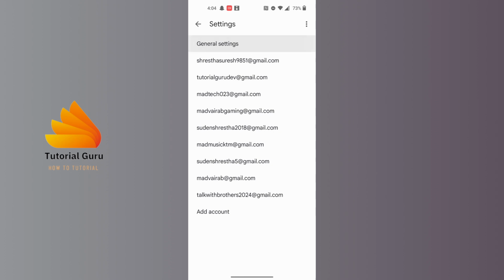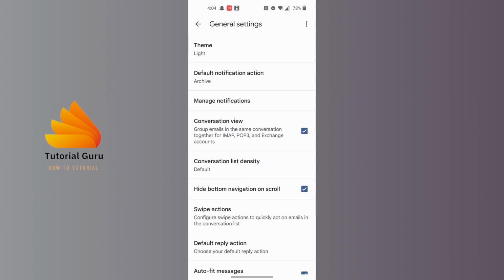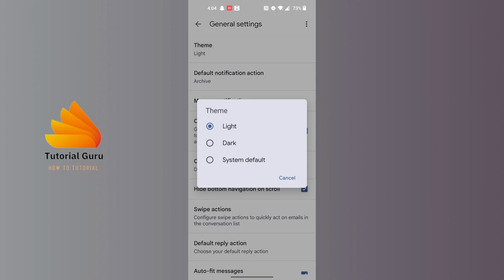How to Turn On Dark Mode on Gmail 2024?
How to Turn On Dark Mode on Gmail on Phone 2024 | TutorialGuru

Looking to enable dark mode on your Gmail app for a better viewing experience? In this 2024 guide, we’ll show you how to quickly turn on dark mode on Gmail for both Android and iPhone. Dark mode helps reduce eye strain and saves battery life, making it a popular choice for users. Follow this simple tutorial to activate it on your mobile device!